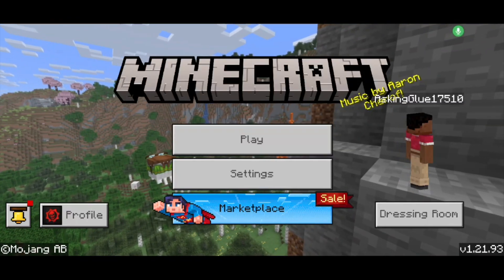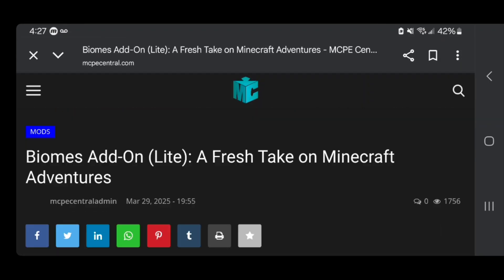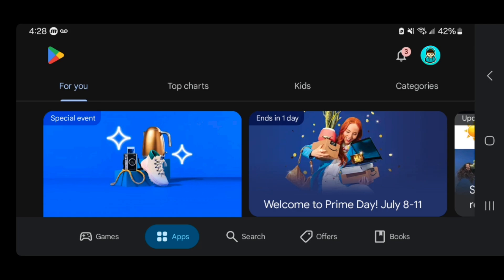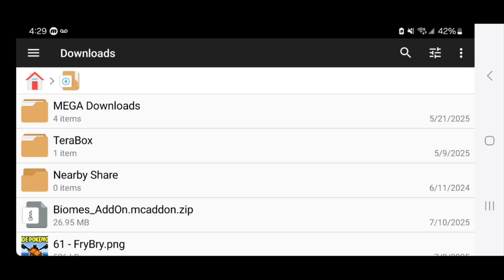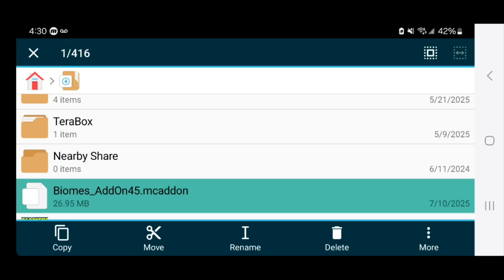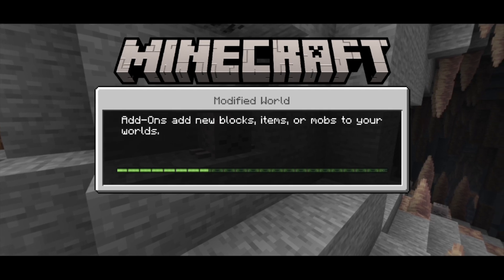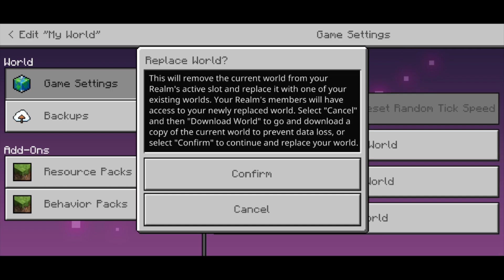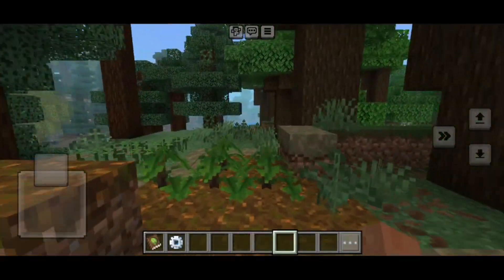How To Add Mods To Minecraft Realm Bedrock! - Tutorial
Learn how to add mods to your Minecraft Realm on Bedrock Edition in this 2025 step-by-step tutorial! Enhance your Minecraft 1.21 Realm with exciting mods on Android, iOS, or other platforms. This beginner-friendly guide covers finding compatible Bedrock mods, installing them, and setting them up on your Realm for an enhanced multiplayer experience.